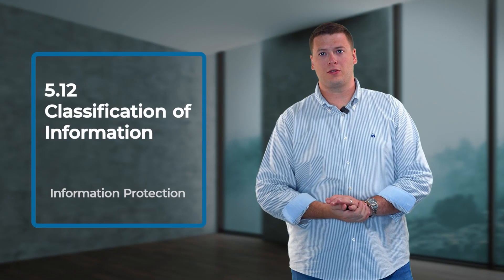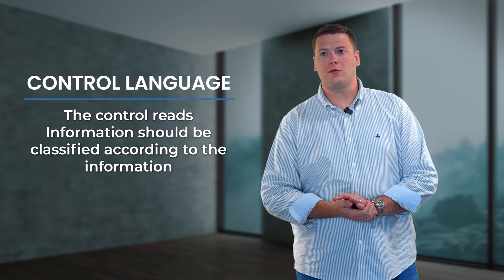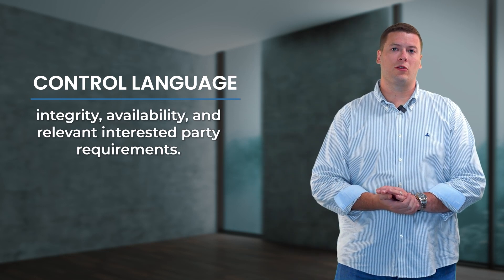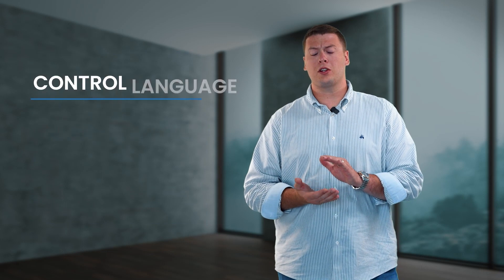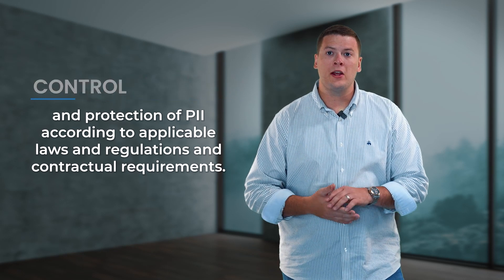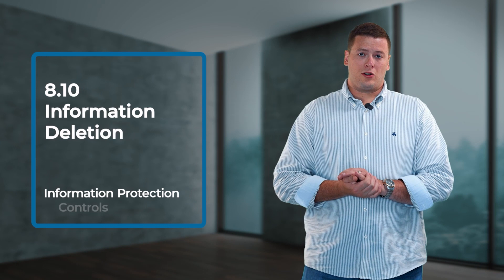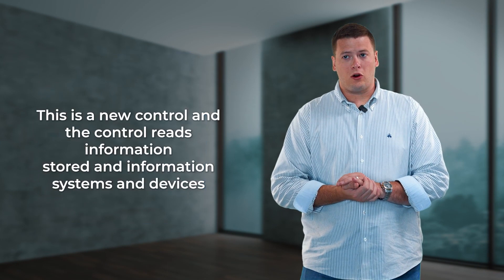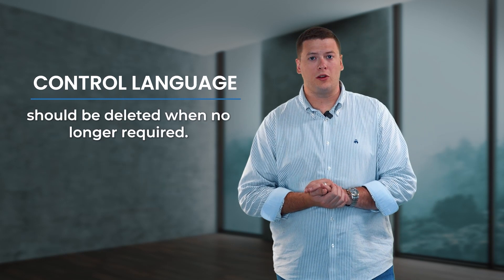Information Protection Controls: ISO 27001 2022 Updates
Learn about the newest updates on Information Protection Controls for ISO 27001 and ISO 27002 compliance in the 2022 updates. Gain insights into key changes, implementation strategies, and real-world examples to fortify your organization's security program. Don't miss out—watch now!

Introducing the "ISO Byte" video series led by Sawyer Miller, Director of Audit & Implementation Practice at risk3sixty. Join us to learn about essential insights, updates and strategies for ISO 27001 and 27002 compliance.

0:00 -Intro
0:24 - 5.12 Classification of Information
1:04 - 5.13 Labeling of Information
1:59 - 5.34 Privacy and protection of PII
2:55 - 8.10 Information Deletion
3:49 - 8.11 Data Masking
4:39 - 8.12 Data Leakage Prevention
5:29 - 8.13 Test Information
6:42 - Outro